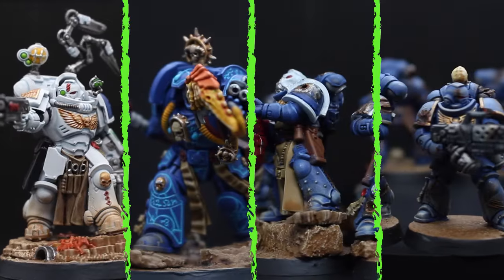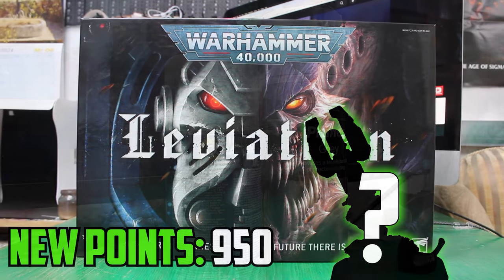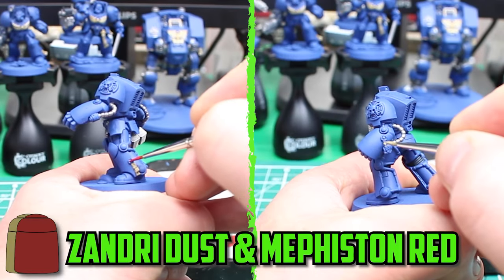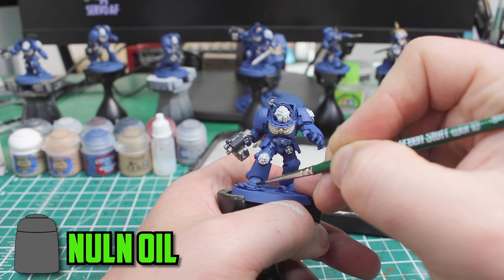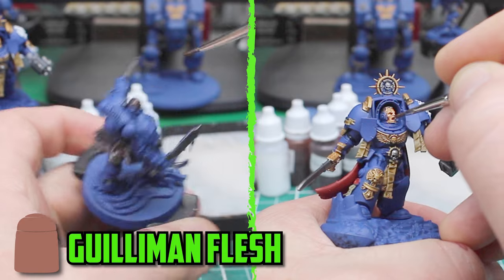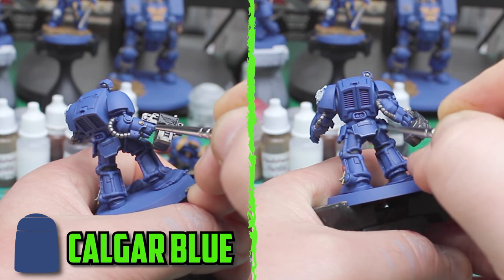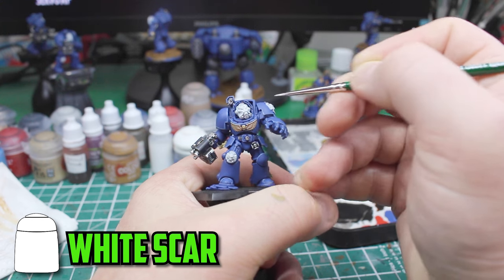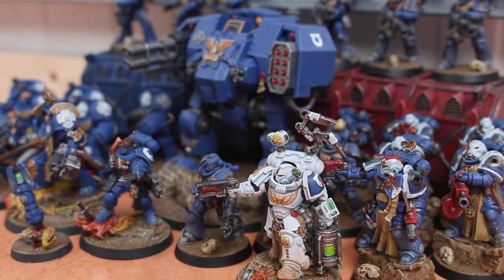Prepare for battle with your first painted 1000pts Space Marine Army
The last few week i have showed you to paint some of the levithan space marines but now its time to paint the final marines and prepare for battle with your first painted 1000pts Space Marine Army!

0:00 - Intro
0:44 - Basecoats
2:04 - Shading
3:23 - Highlights
4:24 - Find that 50 points
4:42 - Finished army

Get your very own Space Marines at a discount price at Element Games

Looking for some cool shirts? Check these out